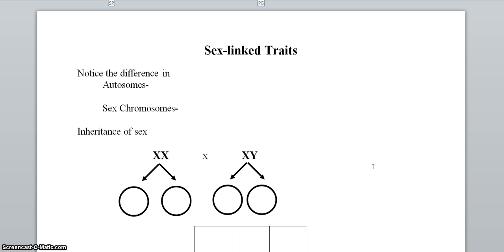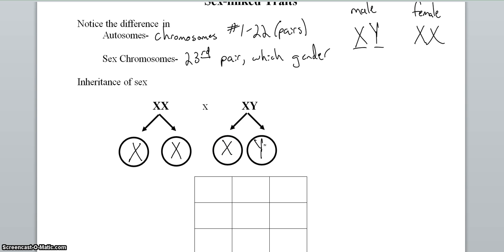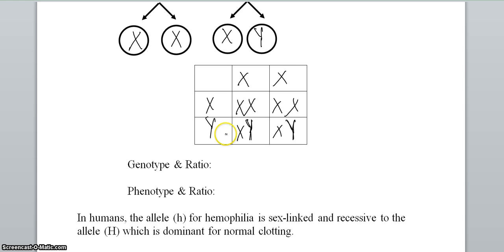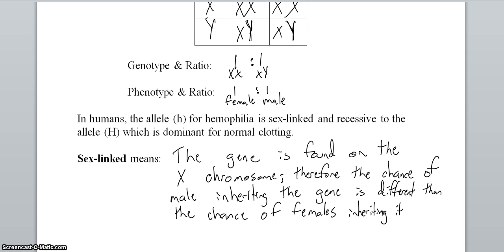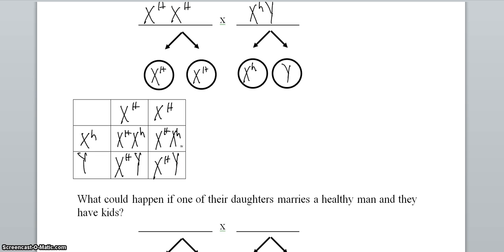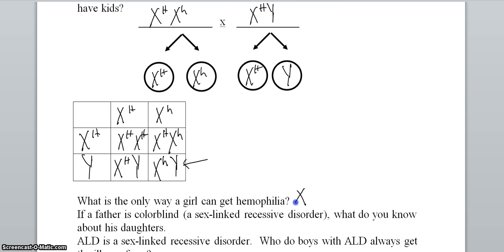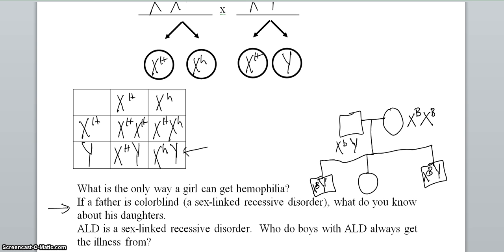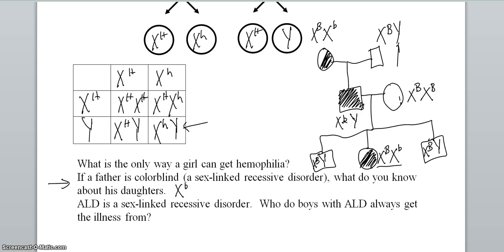Sex Linked Traits